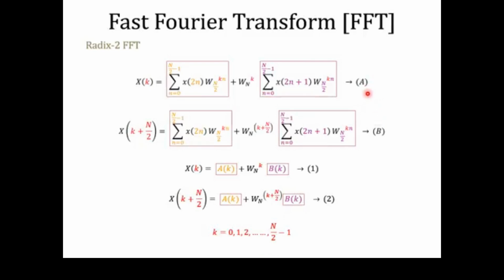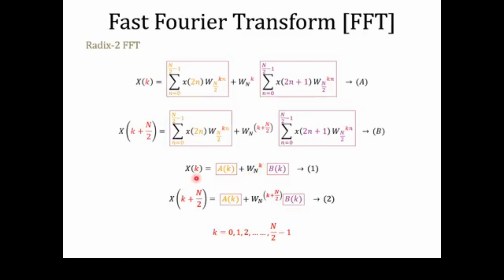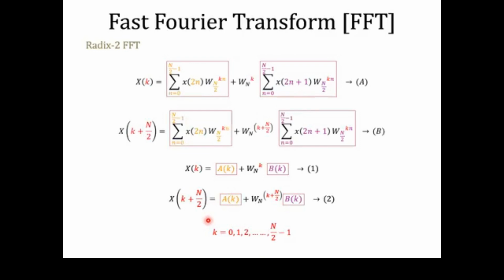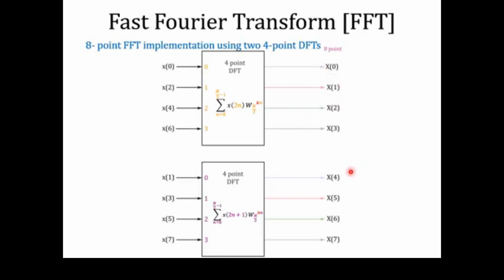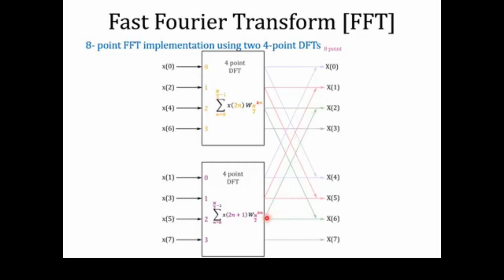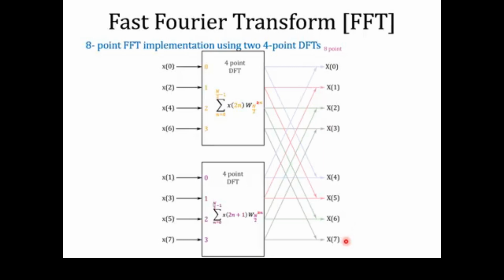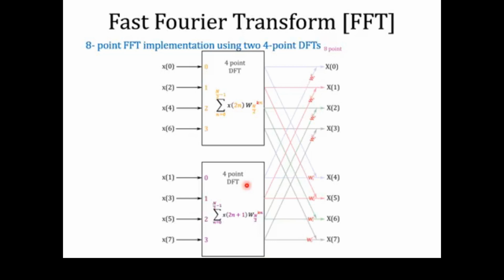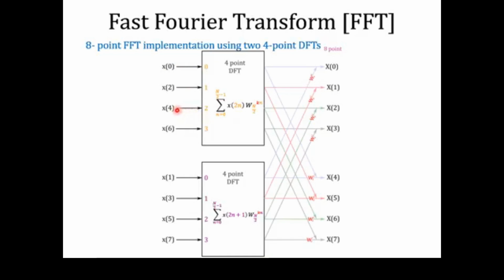8-Point FFT Implementation using 4-point DFT | lecture 37